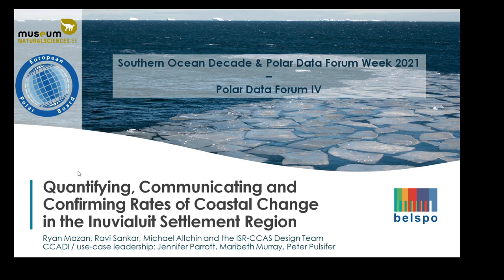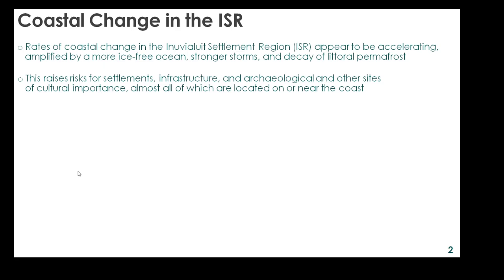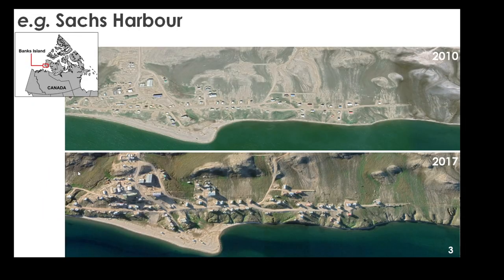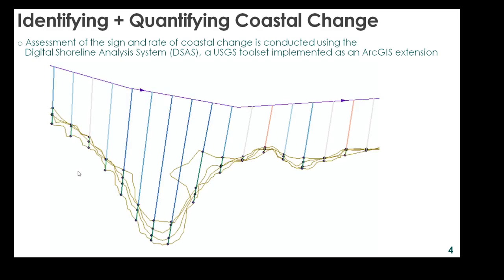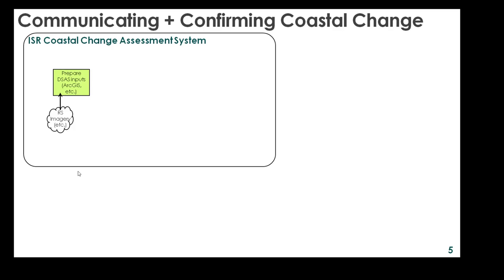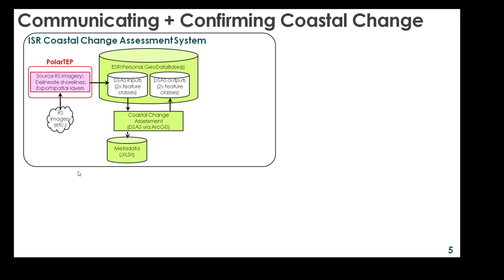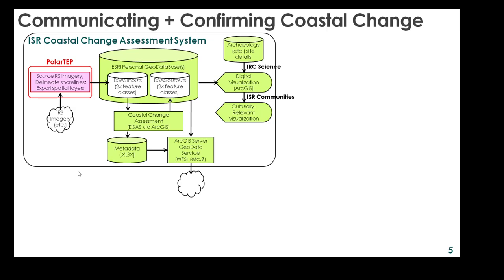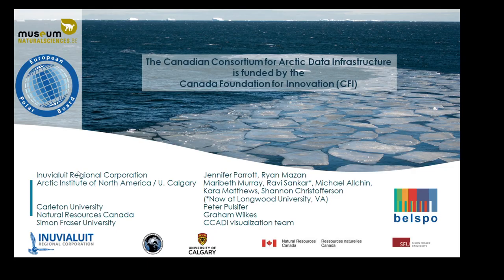Quantifying, communicating and confirming rates of coastal change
Full title: Quantifying, communicating and confirming rates of coastal change in the Inuvialuit Settlement Region

Presenting author: Michael Allchin
Additional authors: Ravi Darwin Sankar, Ryan Mazan, Shannon Christofferson, Navarjun Grewal, Kara Matthews, Graham Wilkes, Jenn Parrott, Peter Pulsifer, Maribeth Murray

Abstract: Large tracts of Canada’s Arctic coastline are subject to a wide range of novel stresses, driven by varying combinations of warmer atmospheric and oceanic temperatures, increasingly extensive open waters, a longer open-water season, and more energetic storms. These impacts are amplified where the coast comprises unlithified sediments containing large volumetric fractions of ice. Near-shore ecosystems are also at risk, due to increased influxes of sediment and organic matter.

Nearly every settlement in the Canadian High Arctic is located in a coastal setting. Direct impacts of coastal geomorphological change include increasing risk of loss of property, infrastructure and cultural heritage through erosion of the land-base, exacerbated by rising sea-level and higher-amplitude storm surges. Such threats relate at least equally to sites of high significance for local culture and heritage. Any potential for disruption of near-shore food webs raises major concerns for communities’ food security, which depends heavily on marine biological resources.

These observations reveal a pressing need to quantify signs and rates of geomorphological change along Arctic coastlines, focusing on areas close to settlements and sites of cultural and archaeological importance. To inform initiatives towards mitigation and remediation, as well as to support further scientific investigation, the results of such an assessment must be made available in accessible form to local communities, heritage resource managers, those responsible for local infrastructure and planning, associated administrative bodies, and northern colleges.

This presentation describes a project led by the Inuvialuit Regional Corporation to accomplish these goals for the Inuvialuit Settlement Region, as a use-case under the umbrella of the Canadian Consortium for Arctic Data Interoperability. We will discuss how we collaboratively identified a suitable approach to conducting the assessment; outline progress towards implementing a discoverable, searchable and interoperable database through which to disseminate results; and assess options for validating modelled results through ‘citizen-science’ participation.